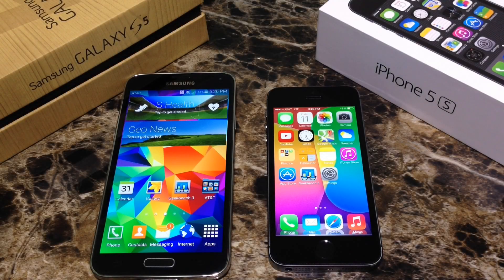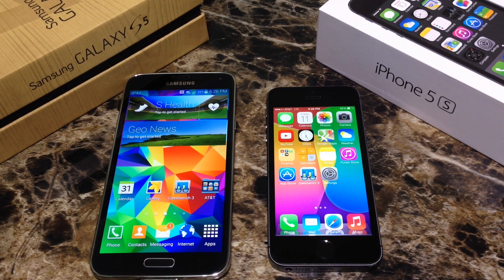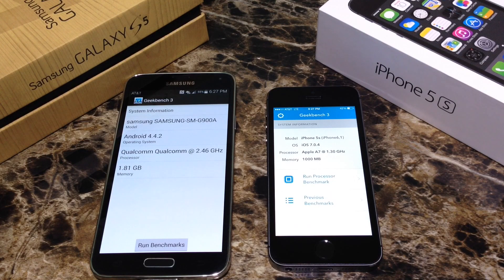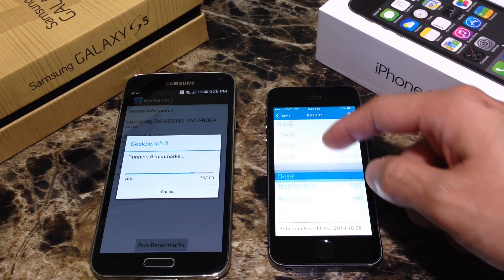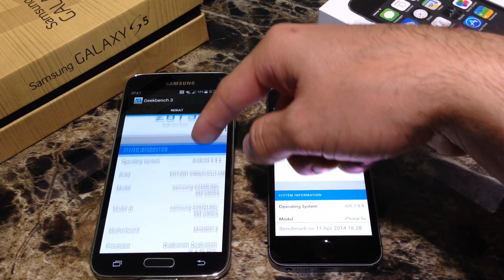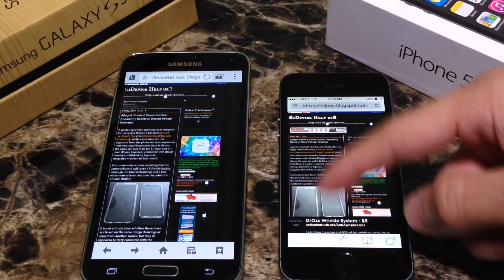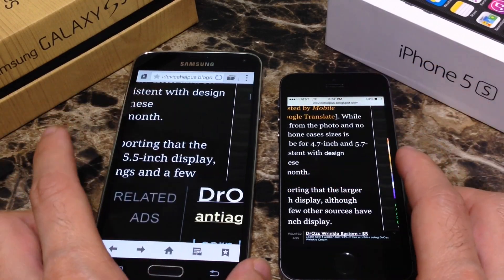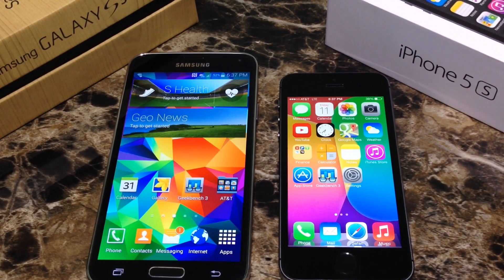Samsung Galaxy S5 Vs Apple iPhone 5s (Performance)